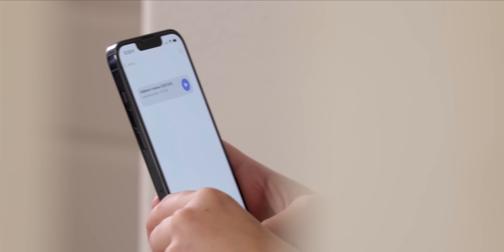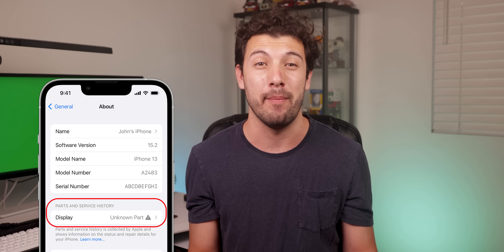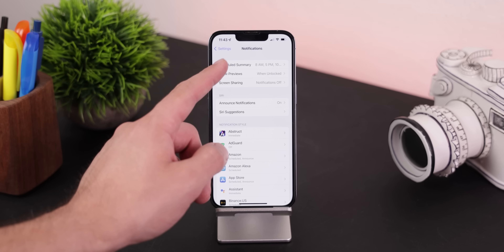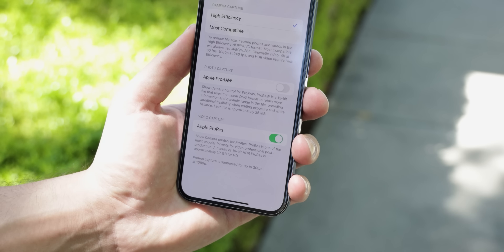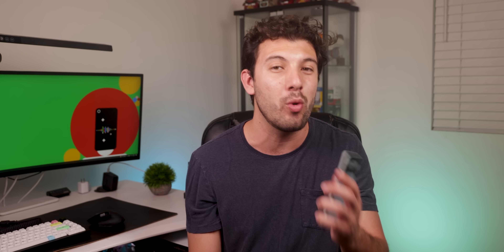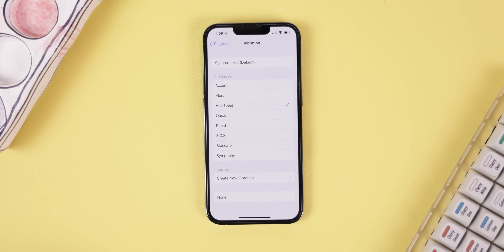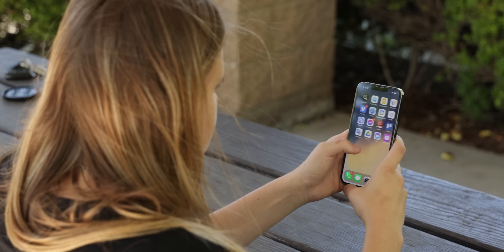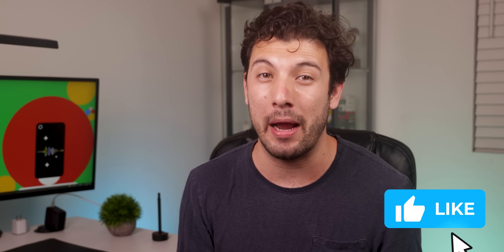Android 13 vs iOS 15.5 - Detailed Comparison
Android 13 has finally arrived and it's already showing a lot of potential. Why not compare it against its biggest competitor -- iOS 15.5? It'll be a great comparison and we'll learn a lot from both the Android and iPhone side!

Timeline
0:00 General Objectives
2:12 iOS 15 Features that Android Doesn't Have
7:38 Features that iOS 15 copied Android
10:55 Android 13 Features that iOS Doesn't Have
14:28 Android 13 Features copied from iOS